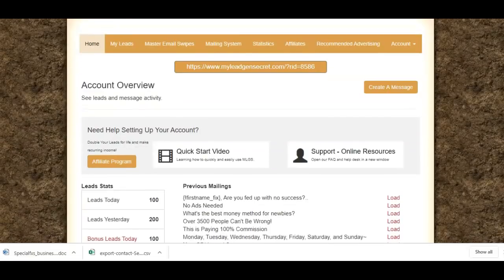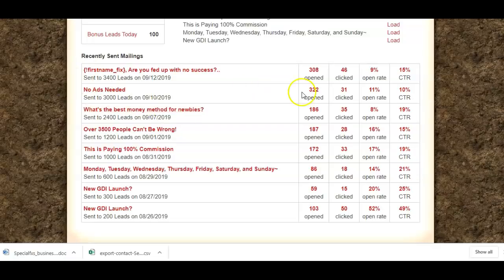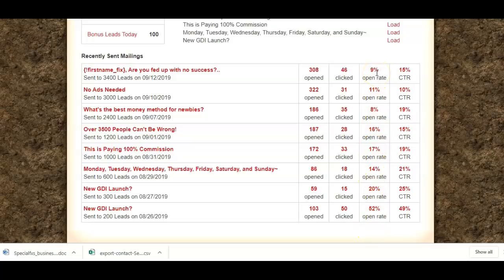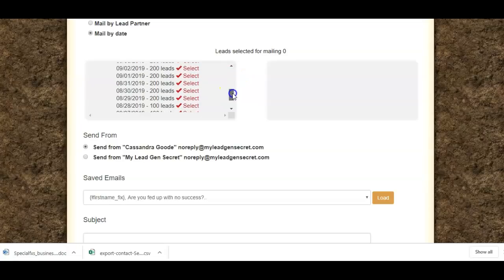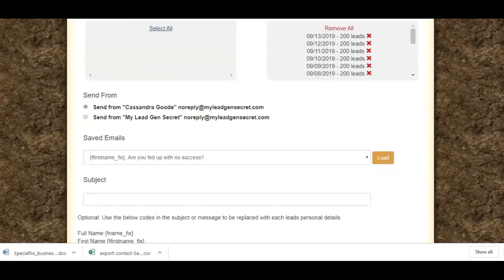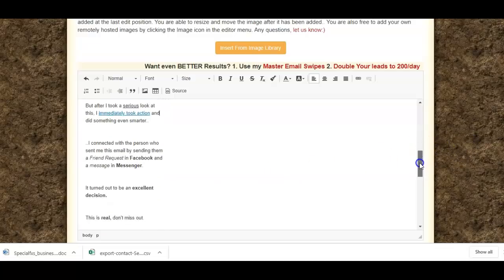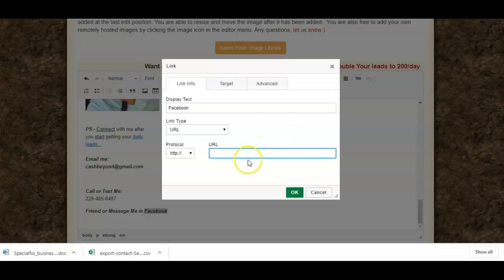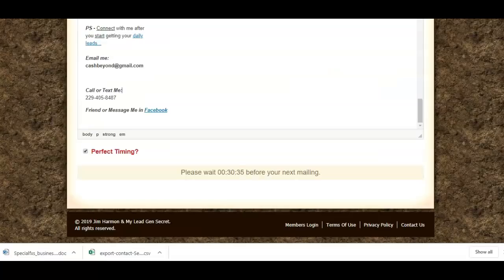My Lead Gen Secret - Going Strong and Works! Cassandra Goode 2022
This little hidden gem is making massive hits with the lead gaining properties that it has embedded. The Lead Gen Secret is spreading like wildfire and the results are showing up in favour for the people as a result that many have been looking for.

This is proving to be a long term venture to create a sound list building technique to help every product serving service provider or to assist with providing affiliates with viable leads to create  excellent relationships that will secure residual consistent income for years to come.

The Lead Gen Secrets can be your budget conscious source to creating your first list to enduring profits online.

Five days in and $140 in commissions and list is growing. My Lead Gen Secret is bringing impressive numbers in. See how you can get started today and get your list building skills into tow and with min budget!